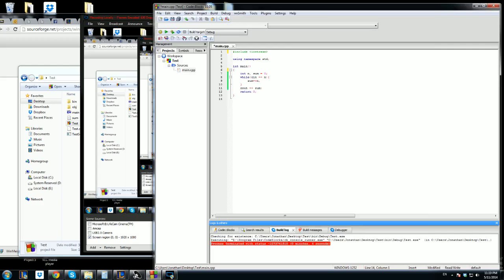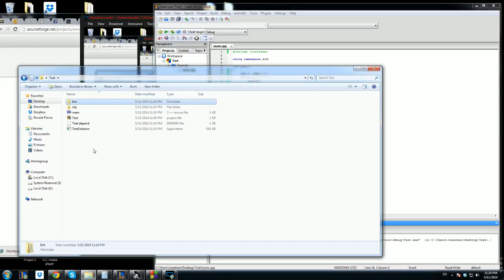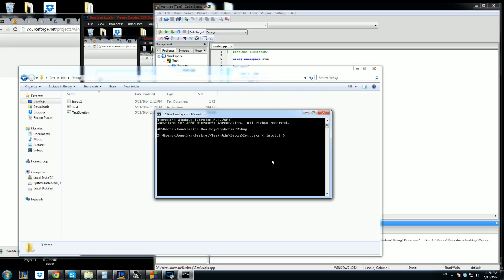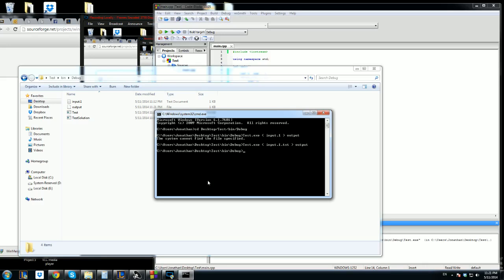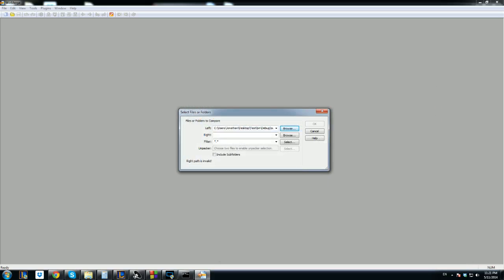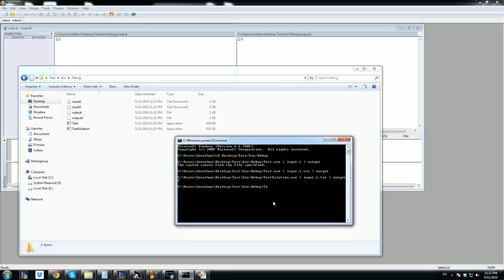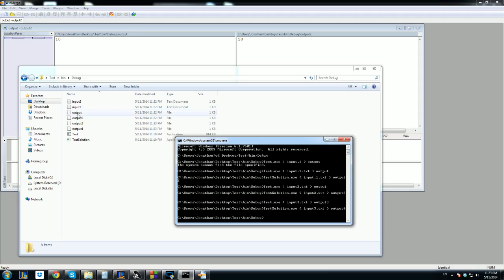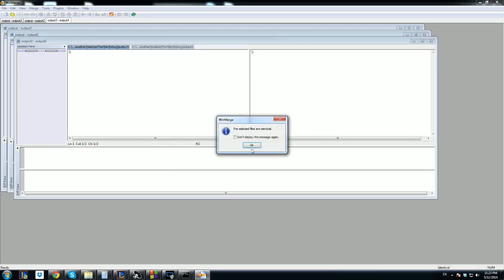How to Compare Output Using Winmerge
This video explains how to use winmerge, along with test cases and a solution executable provided by a professor to compare the output of the two executables and ensure that you have properly functioning code. It's a much more efficient method than the upload site, because winmerge actually shows the difference in output, unlike the upload site.

This is an open source tool developed for Windows that shows differences in files. Unfortunately, there is not a Mac version.
You must also download the solution executable and various input file test cases off of your professor's website.
Once your code is compiled, and your executable along with the professor's executable and input files are all in the same folder, you can open up command prompt to create output files. You use the cd 'FilePath' command to have command prompt enter the desired folder. Once this is accomplished, You can create the output files by using the following format:
TestFile.exe (lower than symbol) input.1 (greater than symbol) output
A file named "output" will be created with the output from your executable in the same folder. Use the same method for creating a second output containing the output for the second executable:
ProfessorFile.exe (lower than symbol) input.1 (greater than symbol) output2
The names output or output2 do not matter, as long as the two are named something different. They do not need extensions.
Once this is done, open winmerge and click the "open" button in the top left. For the "left" file, click browse, go to the folder with all of the executables, and select "output". For the "right" file, click browse, and select "output2". Nothing else needs to be changed, so hit OK.
Winmerge will show you the difference in the output of the two files using this method, so you can check to see what you may need to change in your program to match the correct solution.
Good luck coding and have a great semester!